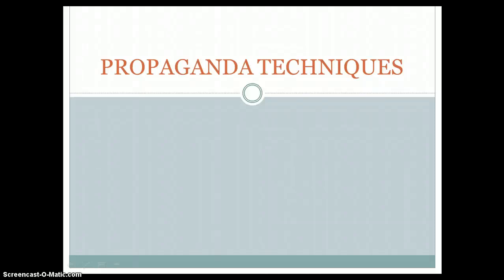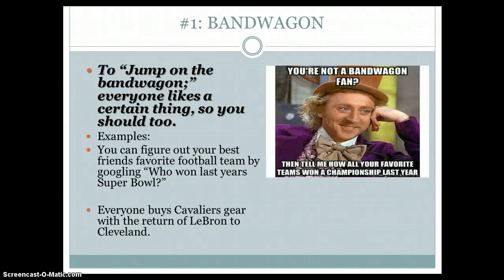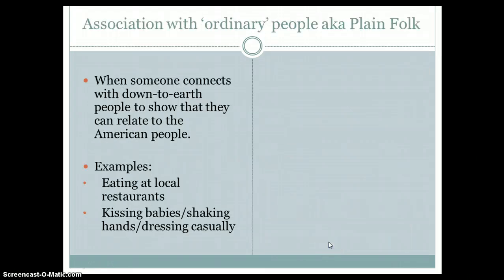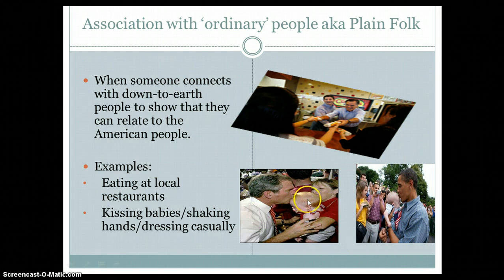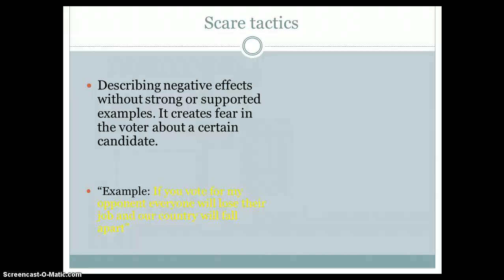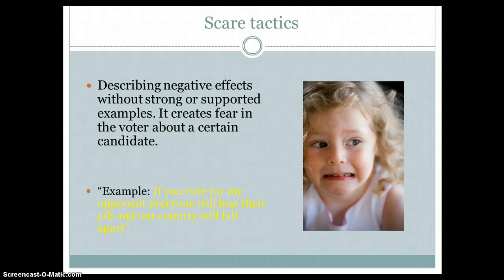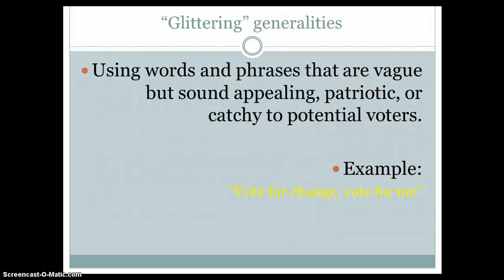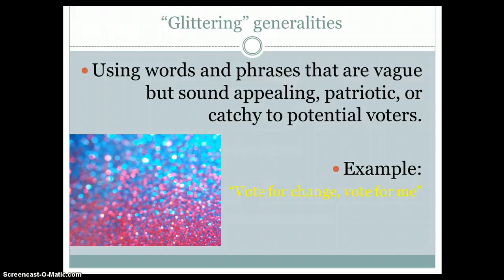Mr. G's Propaganda Notes